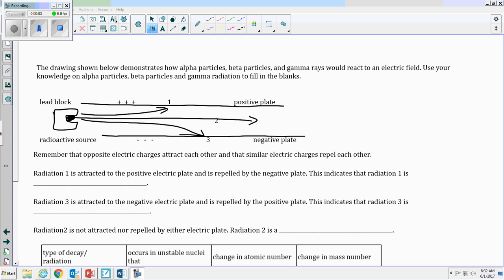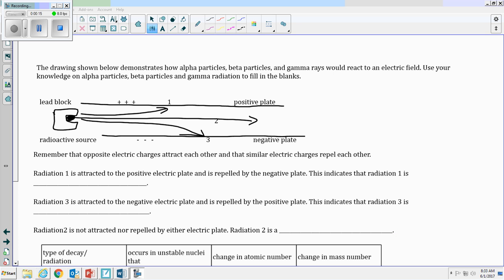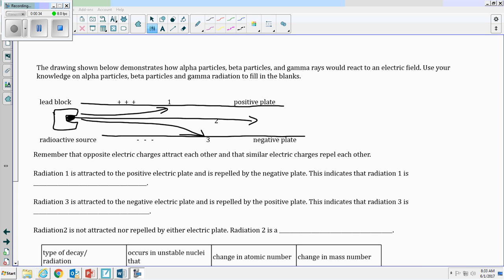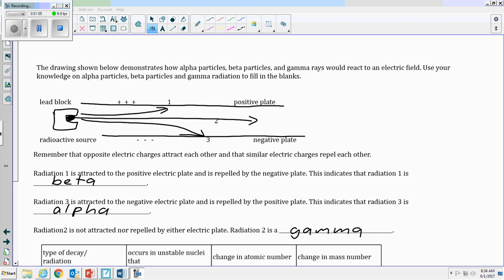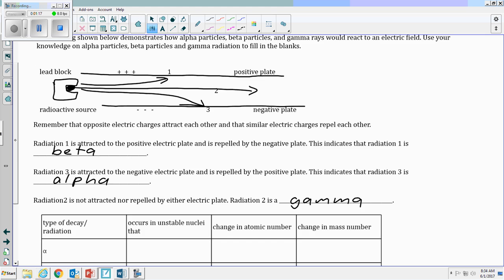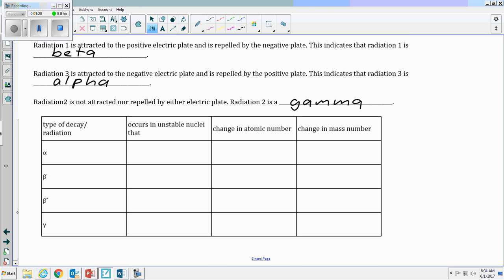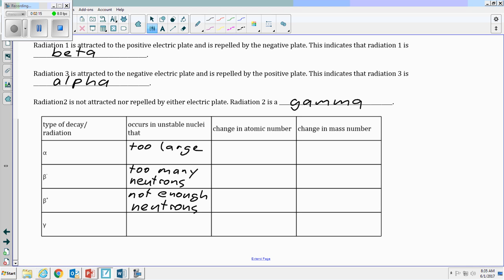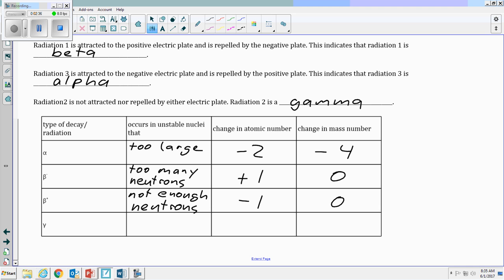Unit 12 page 6